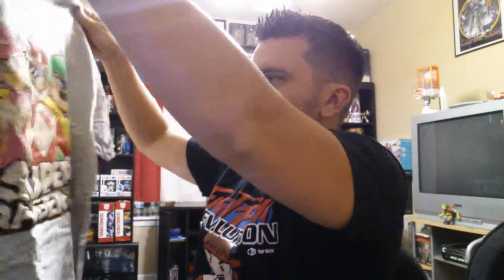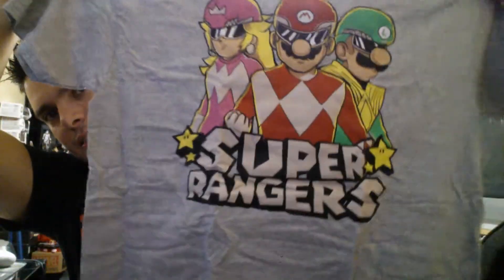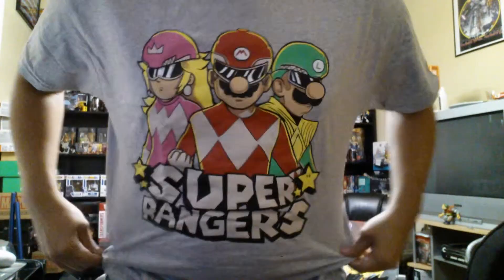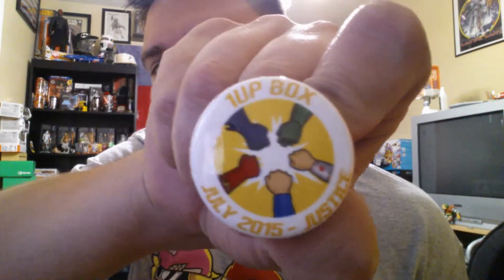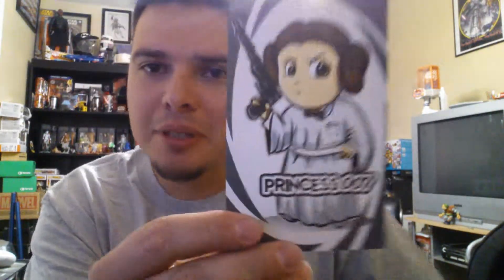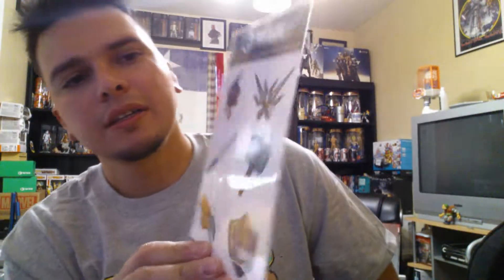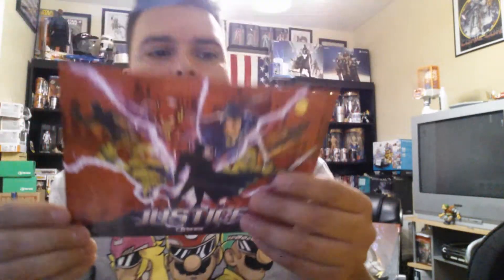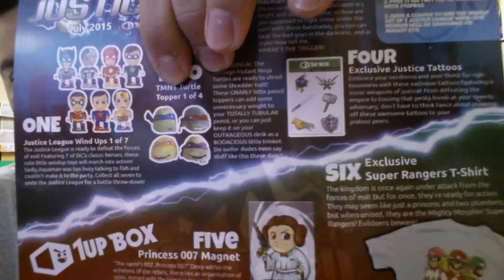1 Up Box July 2015 Justice!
Unboxing